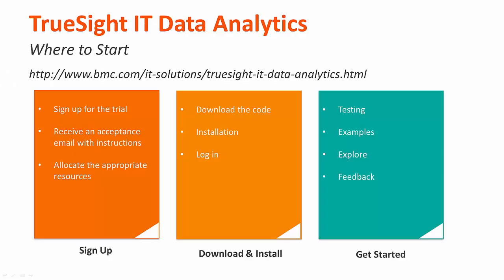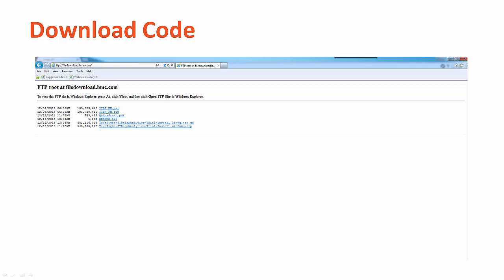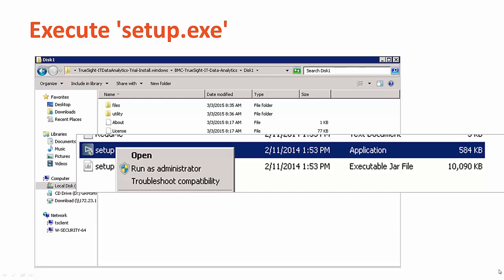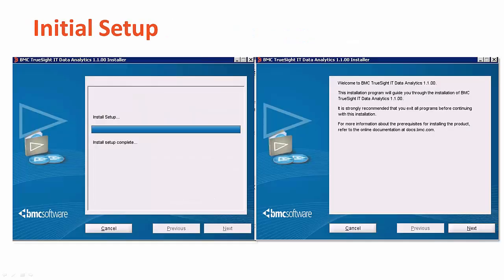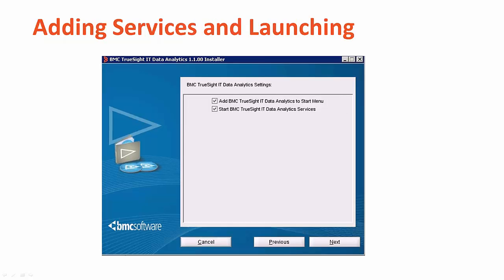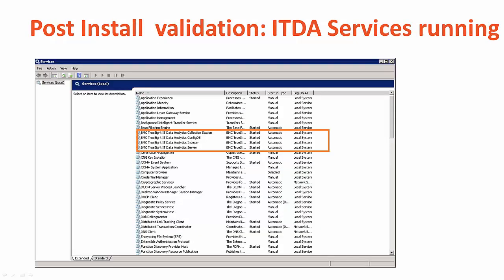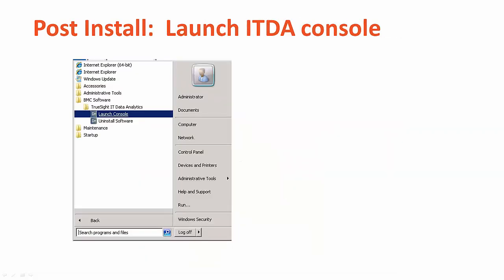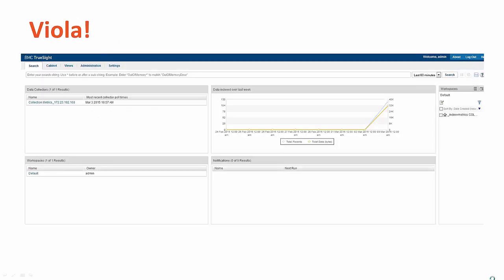TrueSight IT Data Analytics: Installation Overview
Check out this short 5 minute video explaining the installation options and configuration process for TrueSight IT Data Analytics and the steps to download and setup the software.